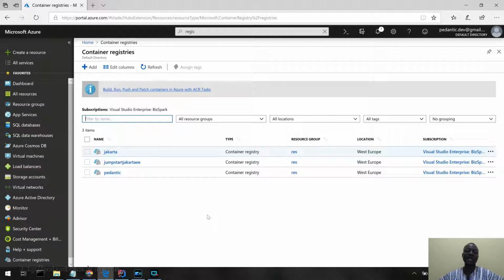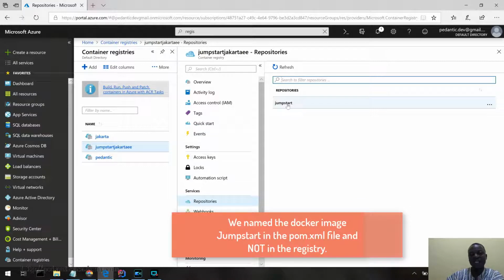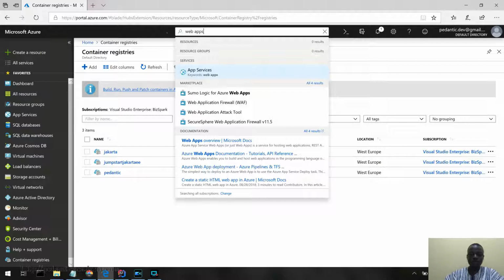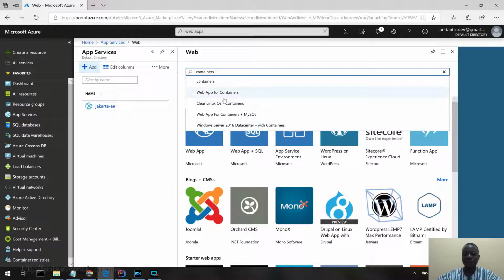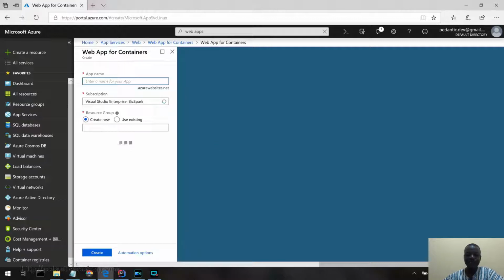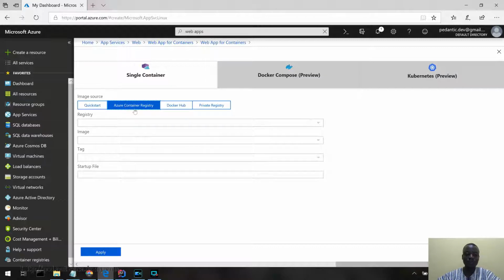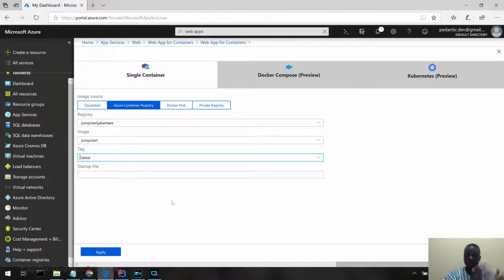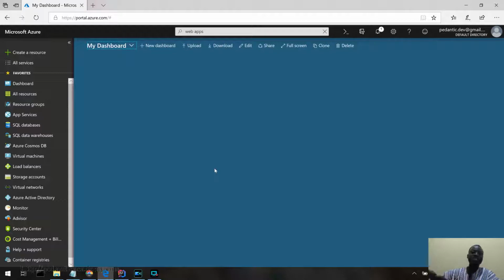How to deploy a Jakarta EE (formerly Java EE) app to Microsoft Azure with Docker